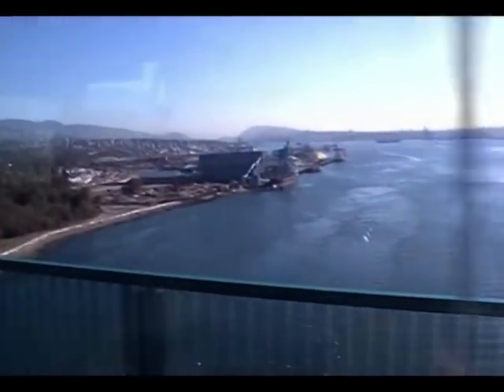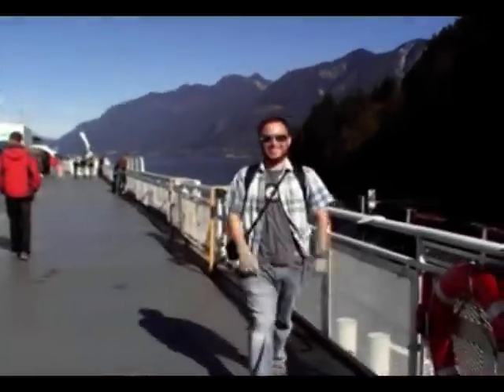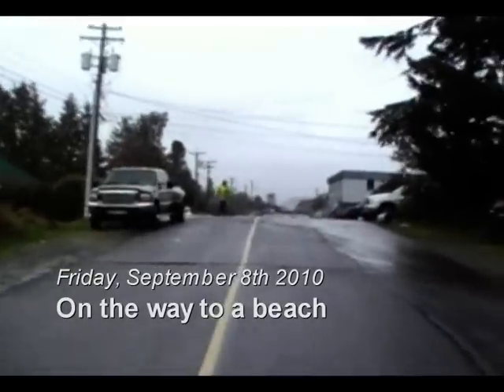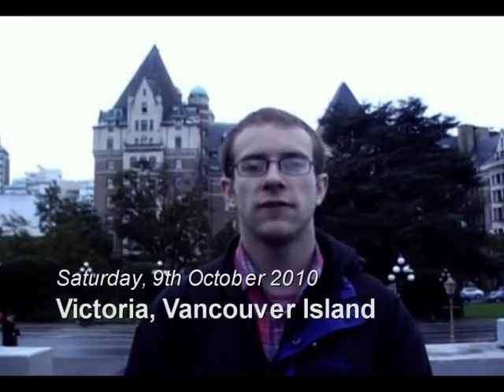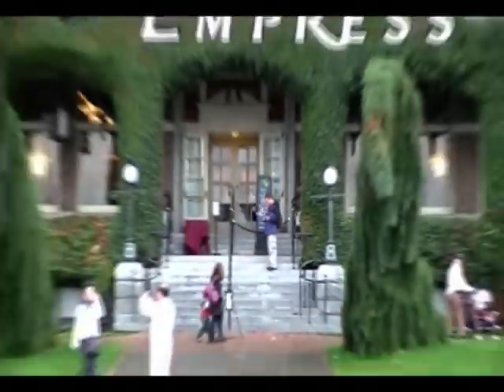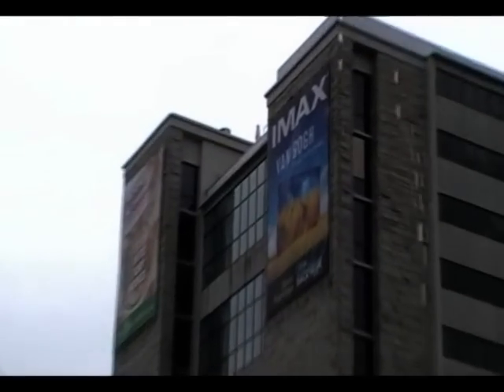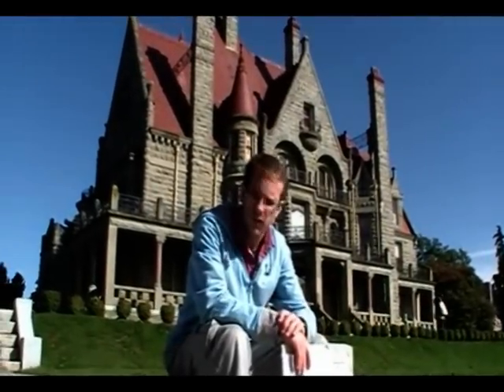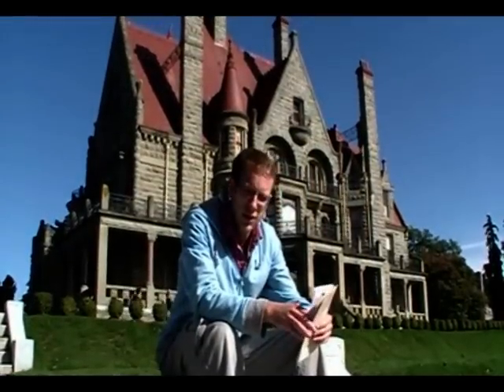Neil and Dan's Amazing Trip: Episode 6 - Vancouver Island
This video features:
Tofino
Vancouver Bus Station
Big Trees
Boats
Nanaimo
More boats
Victoria
Imax
Marathon
Castles

Next time: Vancouver City!